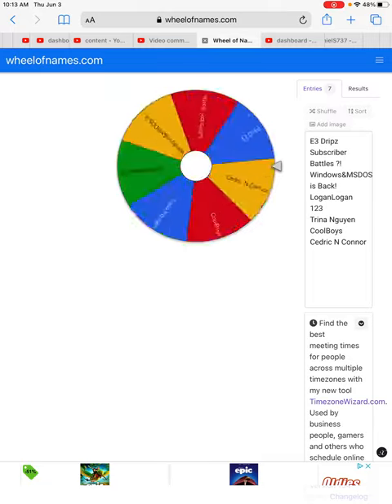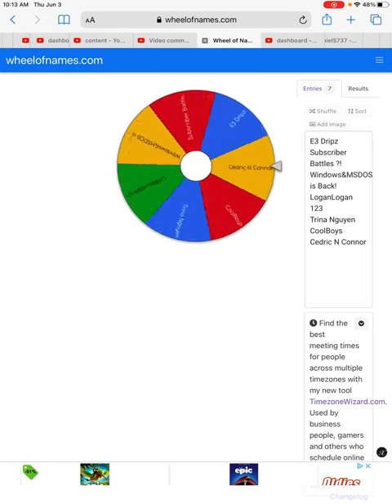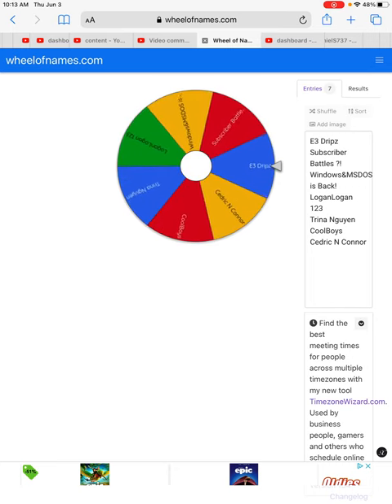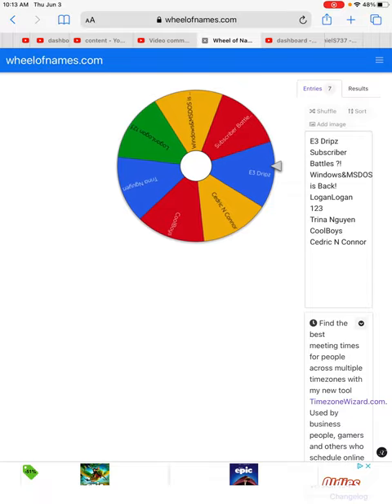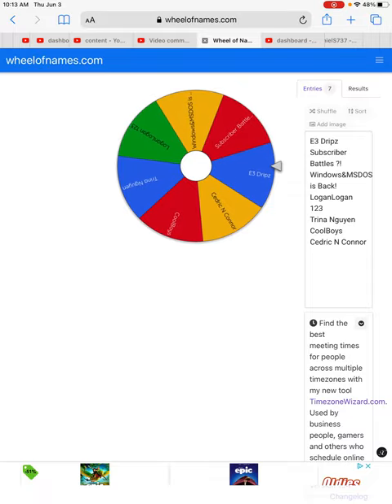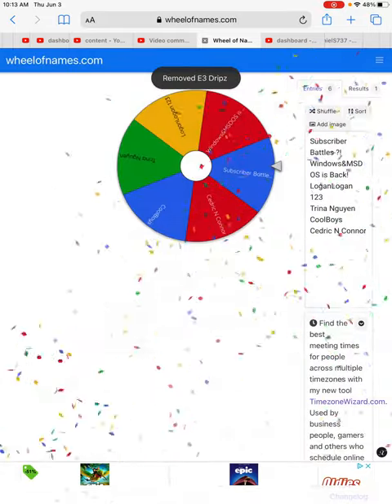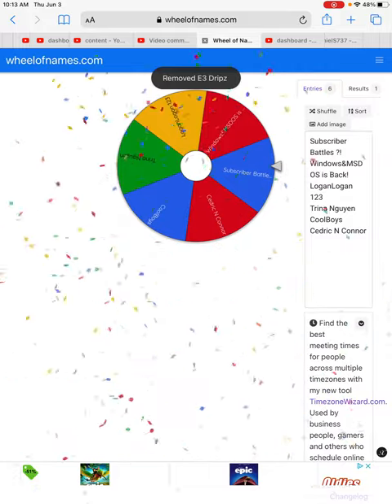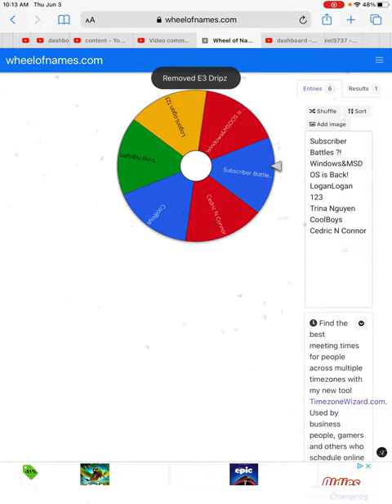Shoutout of the Week.